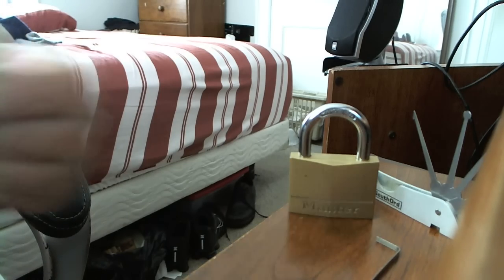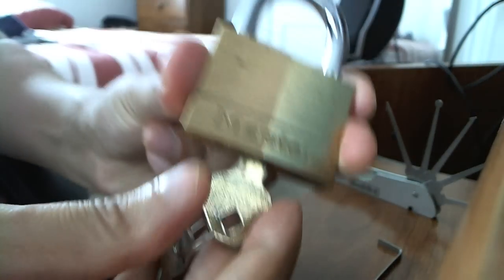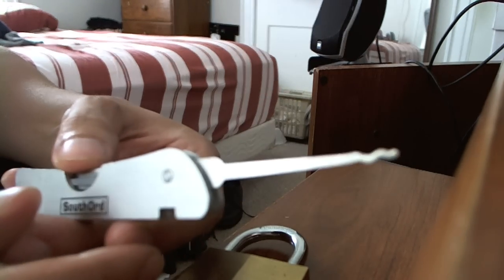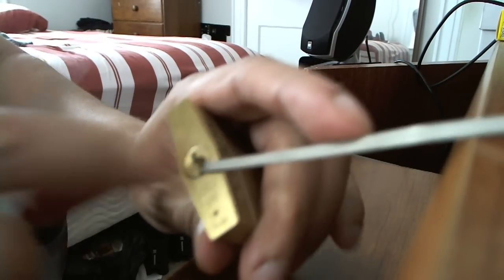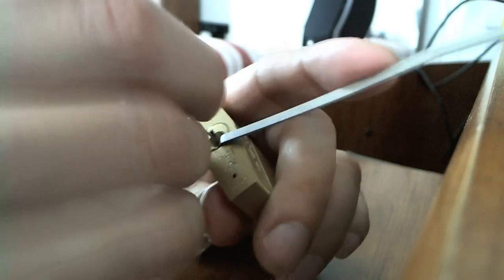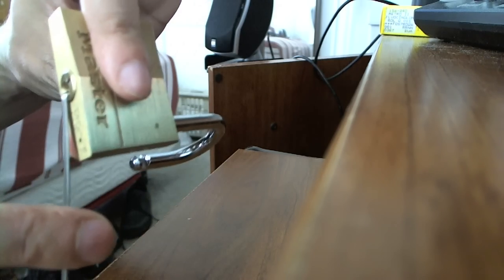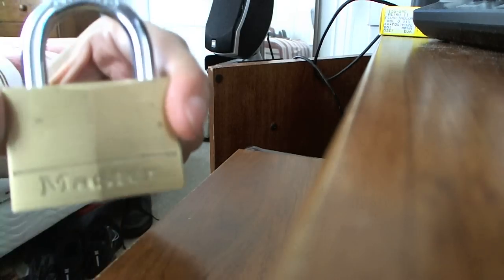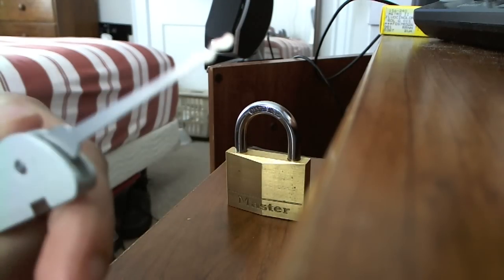Lock Picking Masterlock 150 with Southord Jackknife Lock Pick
I'm new to lock picking, but here is a video of me successfully using a Southord Jackknife lockpick set using the S rake to open my Masterlock 150.  I say a model number in the video about the lock pick, but the model number is actually a newer version of the pick i'm using which includes an extra pick and is in chrome.